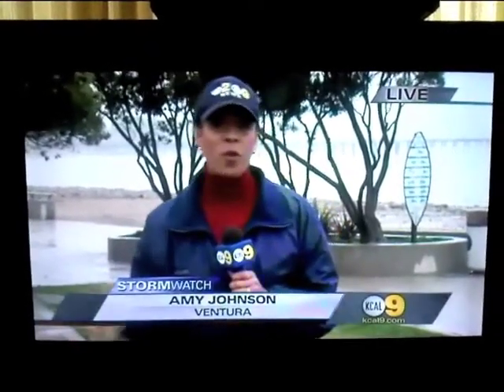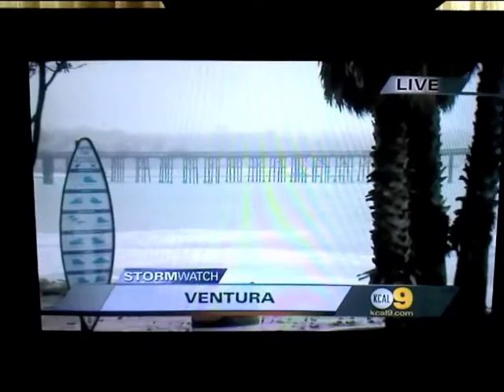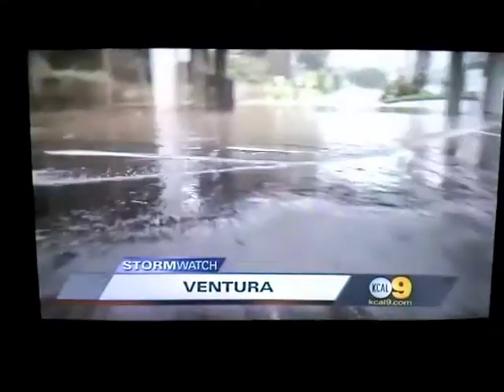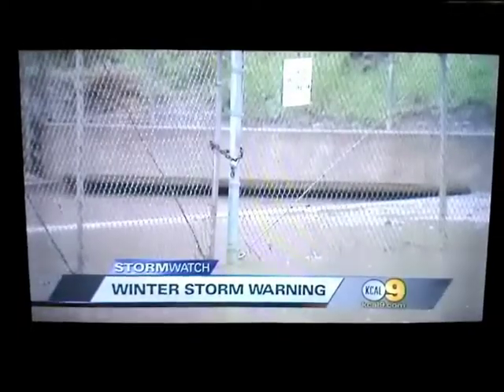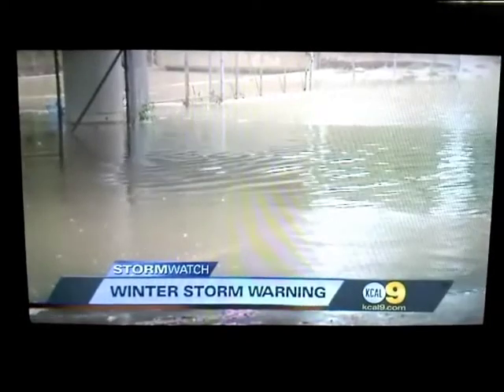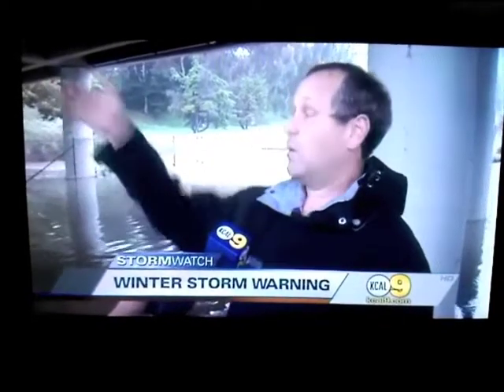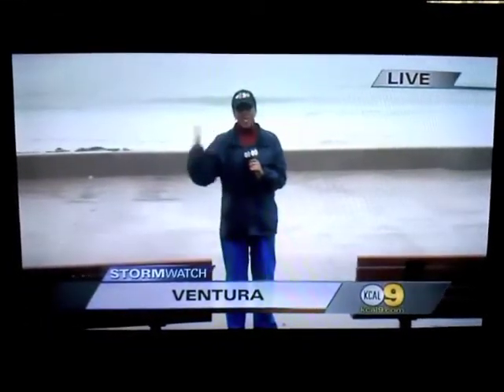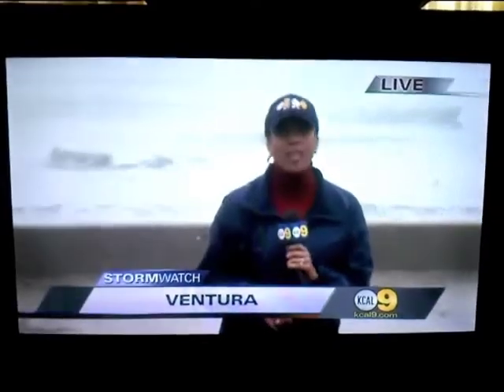Ventura Rain Storm.mp4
Ventura Chapter Chairman Vince Kinsch at Sanjon Rd in the rain